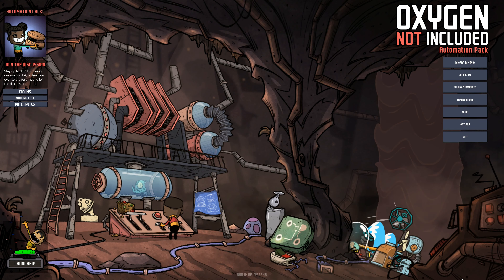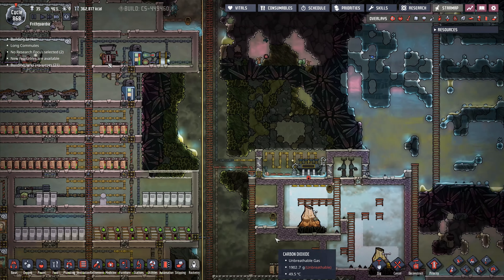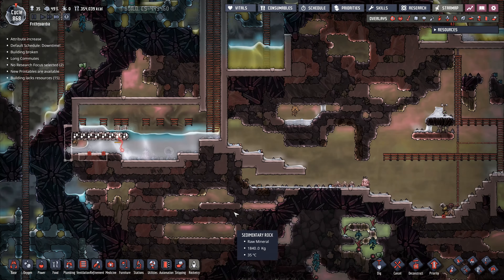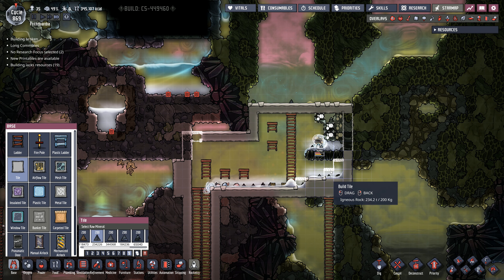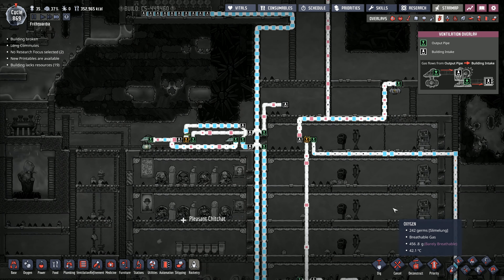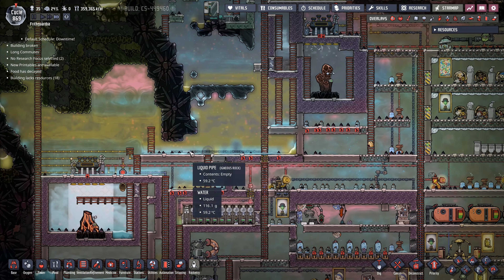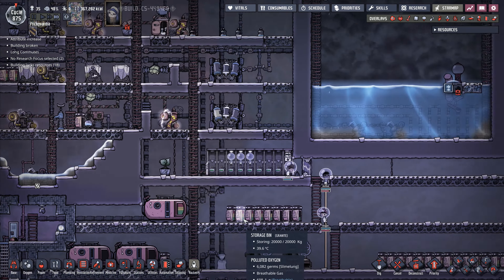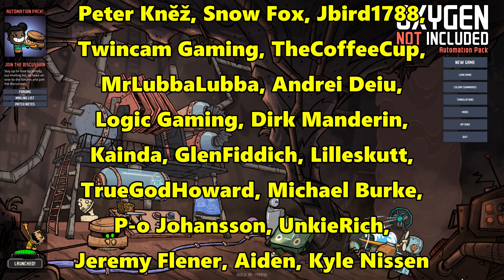Let's Play Oxygen Not Included #152: Sealing The Geyser!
Sealing in the top salt water geyser so that we've got it separated from the rest of the area and can only be accessed from the lower tunnels.  This should also stop any potential contamination!